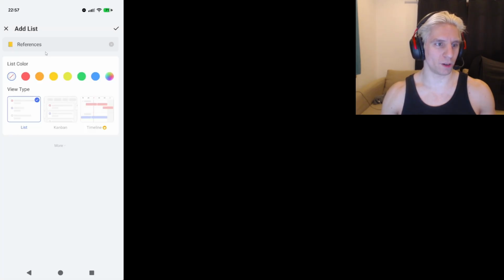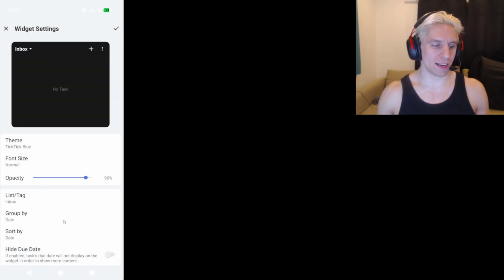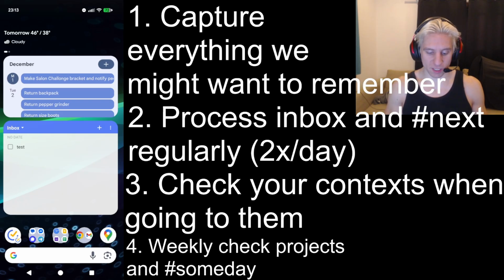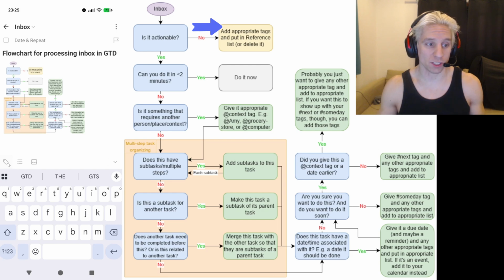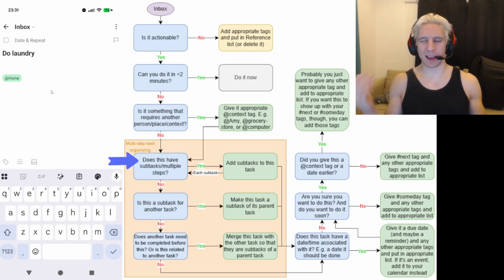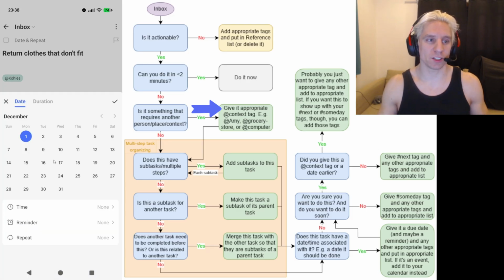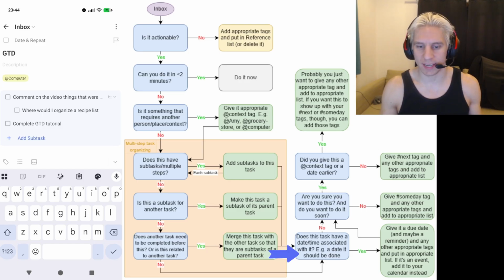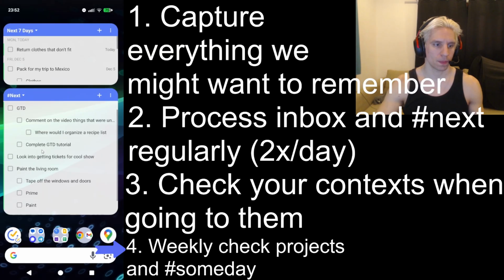Using GTD with the Ticktick App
One thing I forgot to mention! On your Next, People, and Next 7 Days widgets,  I recommend going to settings and, at the bottom, turning on "show details". This displays the tags on your tasks, which is very useful to see